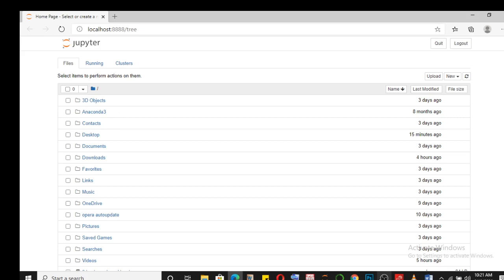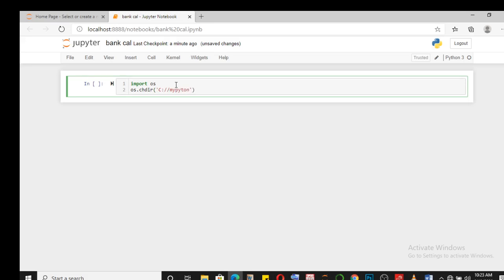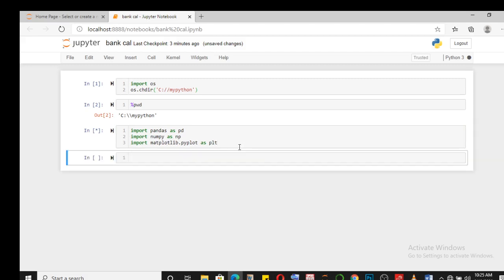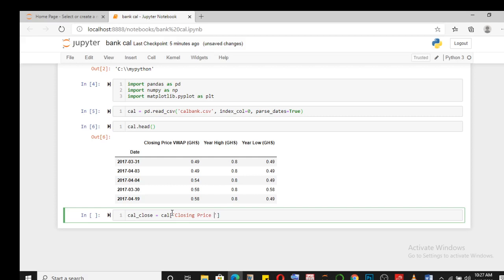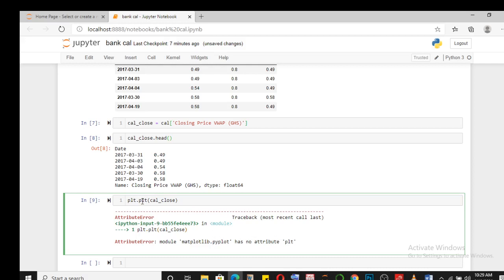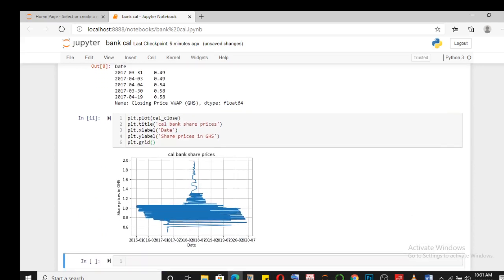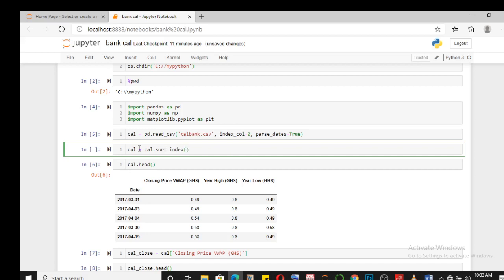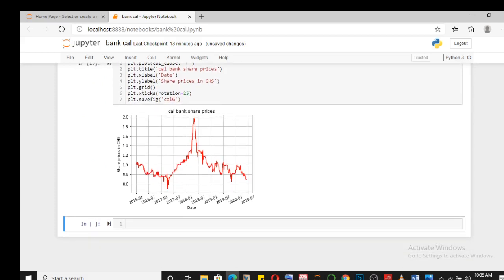Test__starting with python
This is quick video to on starting with python. pls note that official use of this platform will commence soon.